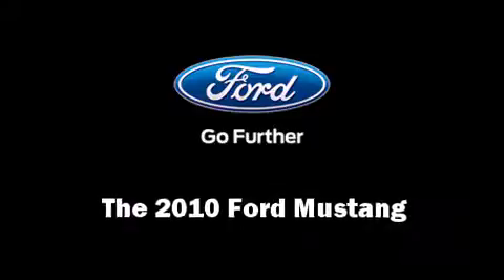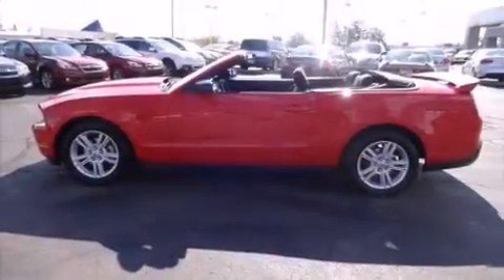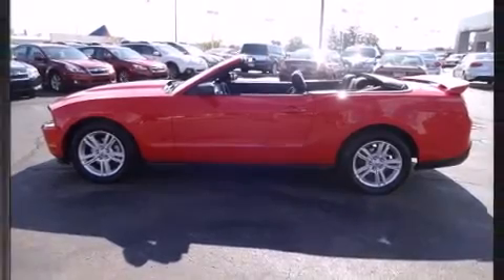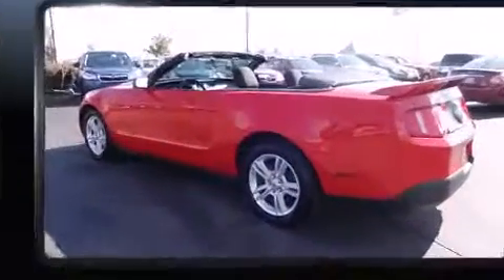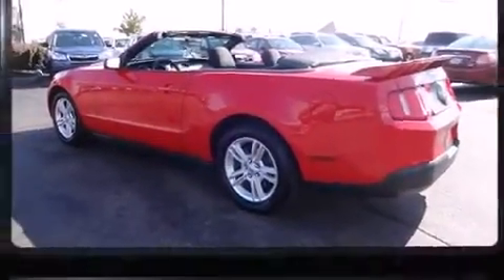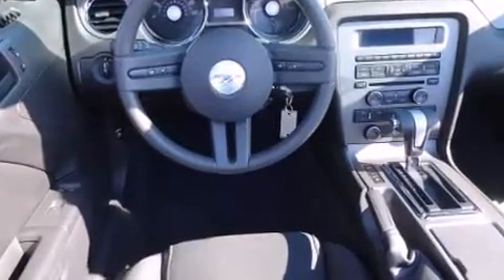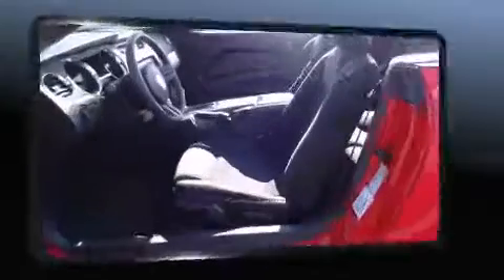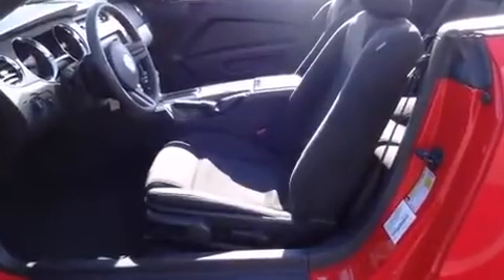2010 Ford Mustang 2dr Conv V6 in Cincinnati, OH 45249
9536 Kings Auto Mall Road

Come test drive this 2010 Ford Mustang. This 2 door, 4 passenger convertible just recently passed the 60,000 mile mark! Ford made sure to keep road-handling and sportiness at the top of it's priority list. It features an automatic transmission, rear-wheel drive, and a 4 liter 6 cylinder engine. All of the premium features expected of a Ford are offered, including: variably intermittent wipers, front bucket seats, tilt steering wheel, a power convertible roof, power windows, cruise control, and remote keyless entry. Audio features include a CD player with AM/FM radio, and 4 speakers, providing excellent sound throughout the cabin. Ford ensures the safety and security of its passengers with equipment such as: dual front impact airbags, front SIDE impact airbags, traction control, ignition disabling, and 4 wheel disc brakes with ABS. Brake assist technology provides extra pressure when applying the brakes. It also arrives with a Carfax history report, providing you peace of mind with detailed information. Our aim is to provide our customers with the best prices and service at all times. Please don't hesitate to give us a call.